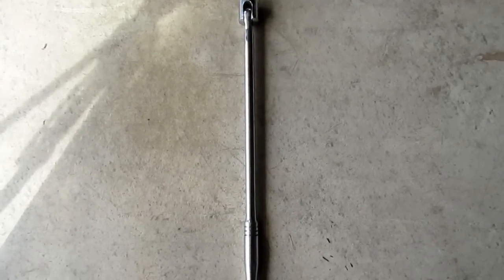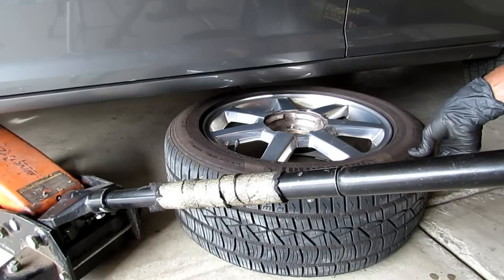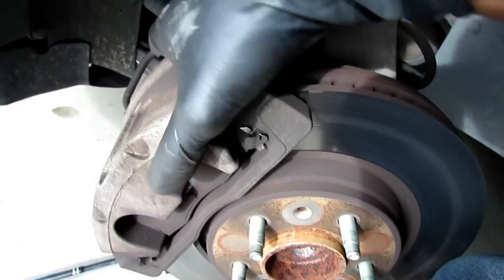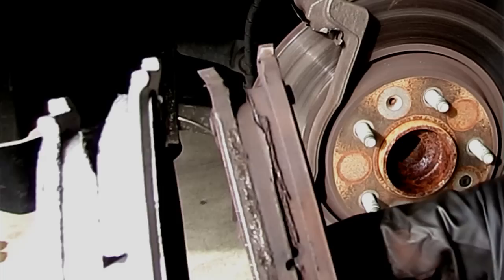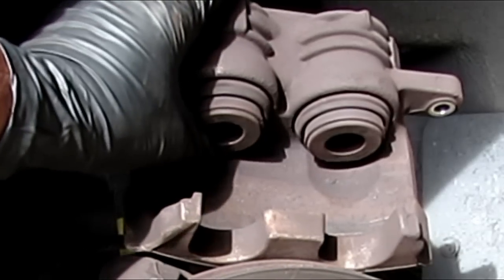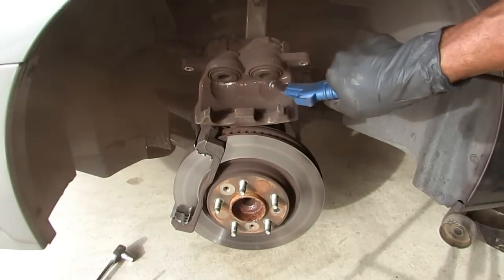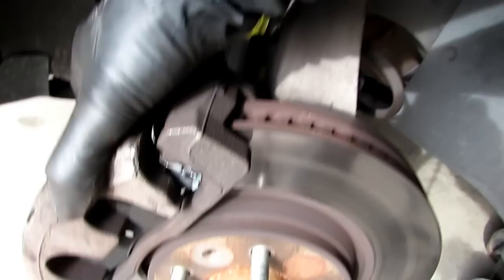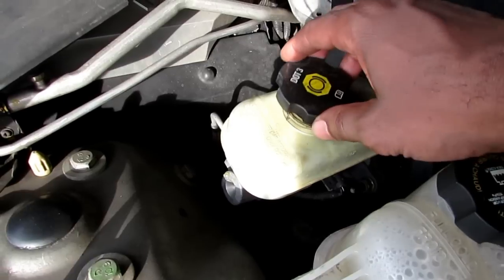Cadillac Brakes: Learn How To Change Front Cadillac Brake Pads - Fast At Home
I replaced my front disc brake pads because of a squeaking noise and extra brake dust on my Cadillac STS V-8. The brake pedal was starting to feel a little soft and required more pressure to the stop the car. I give a short but detailed tutorial on how to change your brakes.

I show how to jack up your car, loosen the lug nuts, remove the tire, remove the caliper bolts and remove the disc brakes. Then you will learn how to depress the piston in the caliper, install all new brake hardware, clean the rotor and caliper and bleed your brakes.

Put your tire back on and torque to specification( usually 100 Foot pounds) then you're done.

Brake pads
Brake cleaner
Brake caliper grease
Impact driver